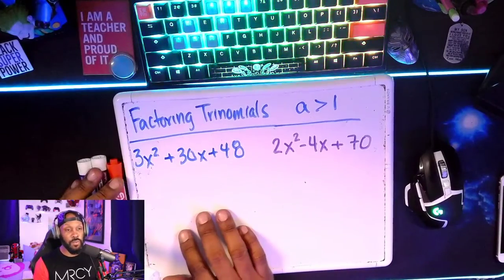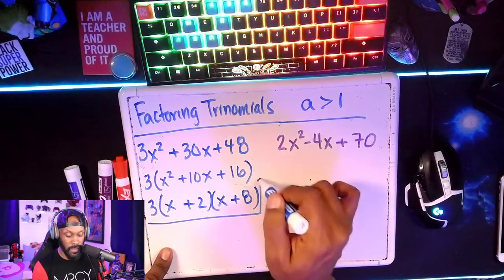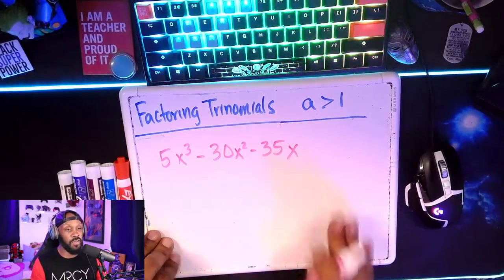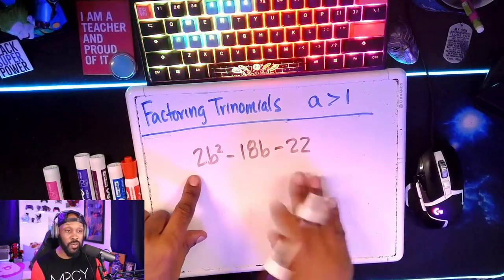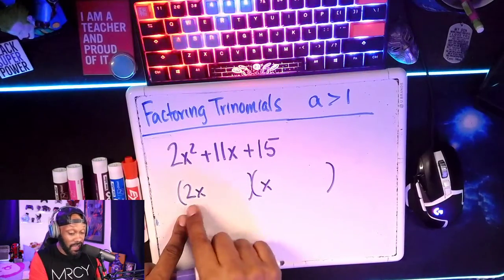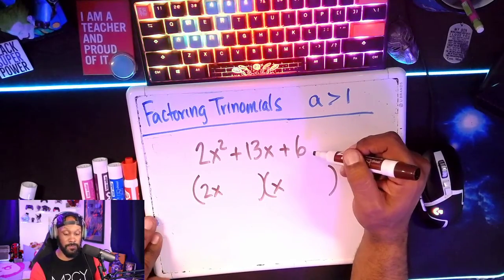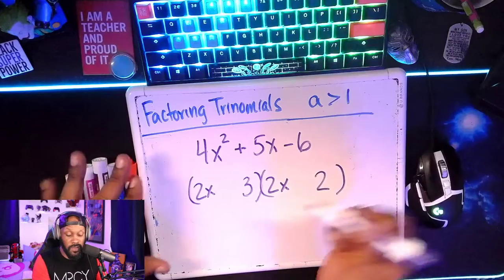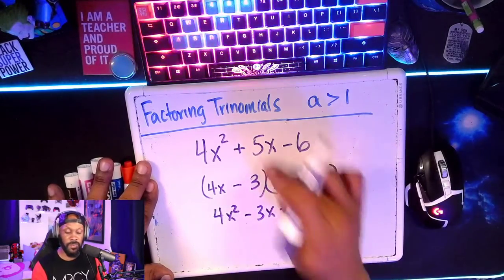Factoring Trinomials ("a" is larger than 1)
Simple Factoring: 1:30
Factoring out more than a number: 4:52
More complex factoring: 7:05